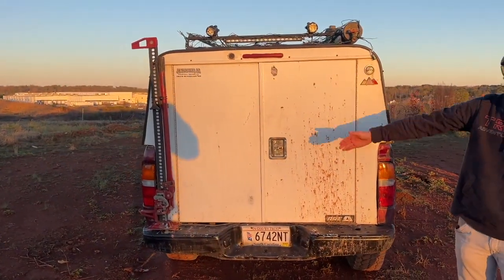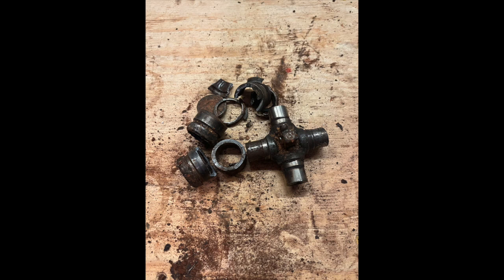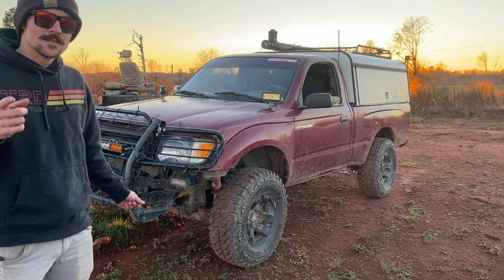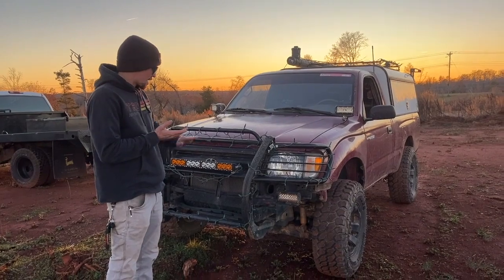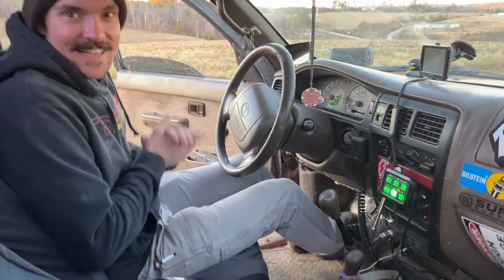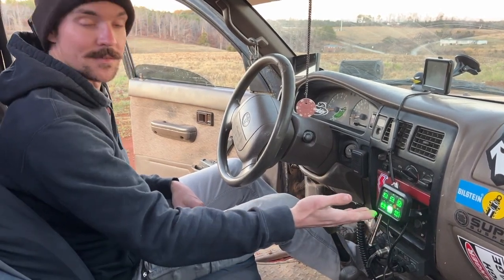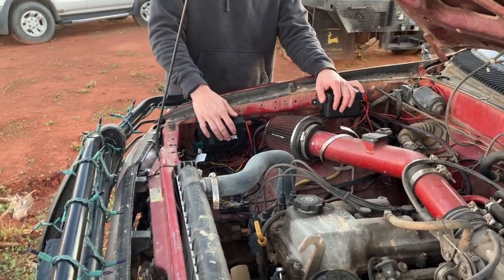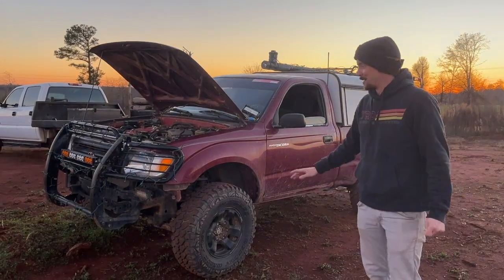1999 Tacoma Update!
Today we are walking around Taner’s 1999 Tacoma lookin at upgrades! Since the last time the Tacoma was on the channel it has had a few upgrades off camera. Check out the update and see what has worked for Taner on this rig!

May all your projects start!